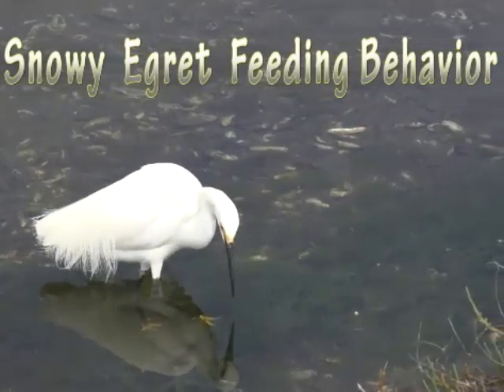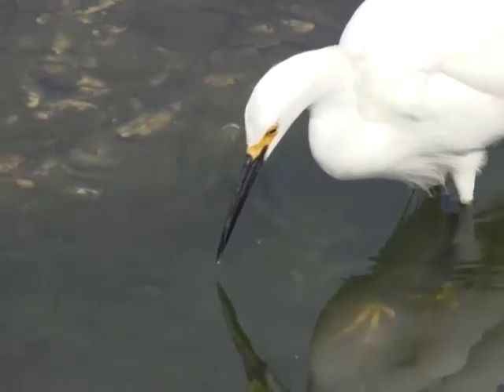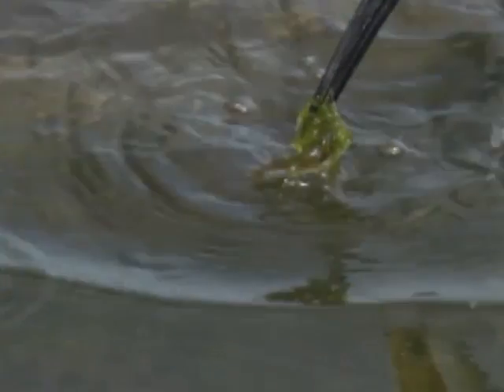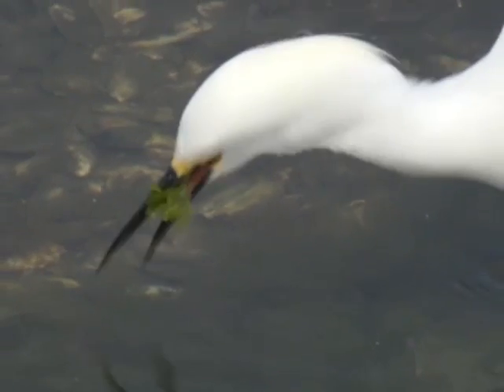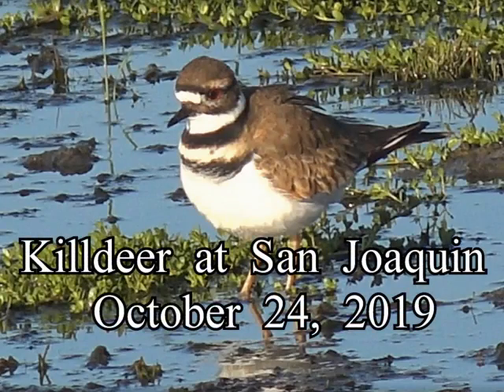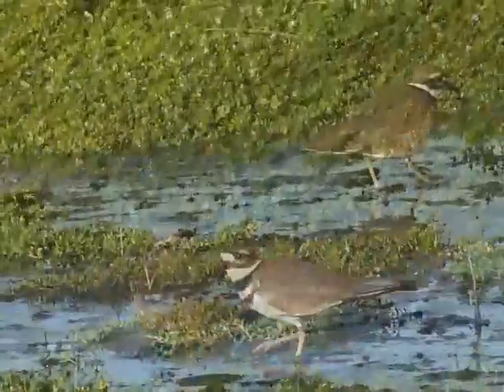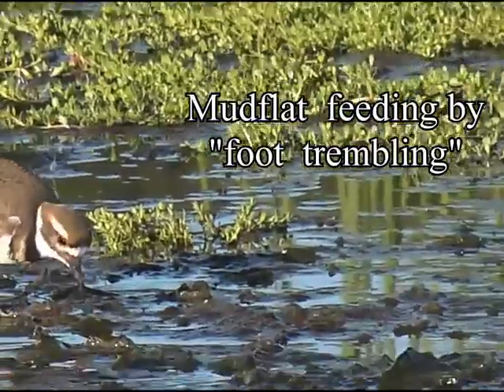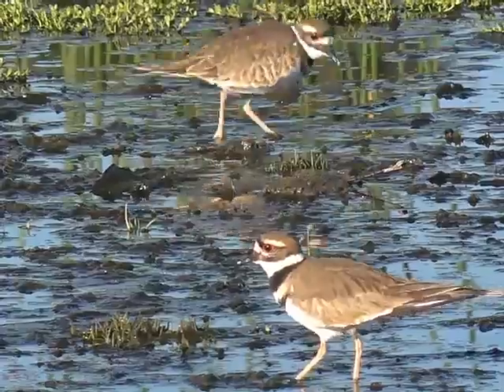Snow Egret and Killdeer Feeding Behavior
Comparison of feeding behavior in two different bird species